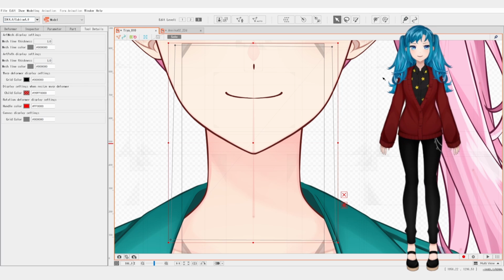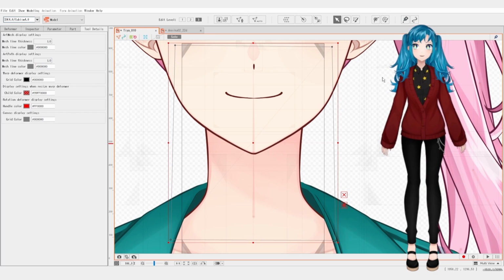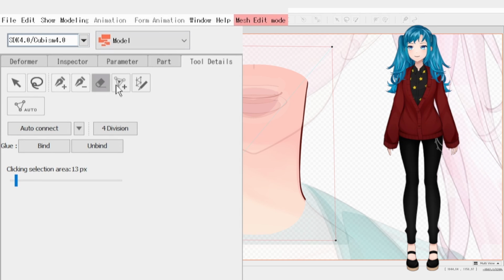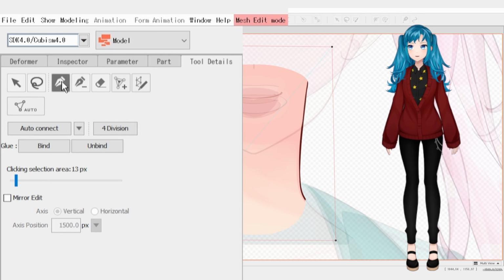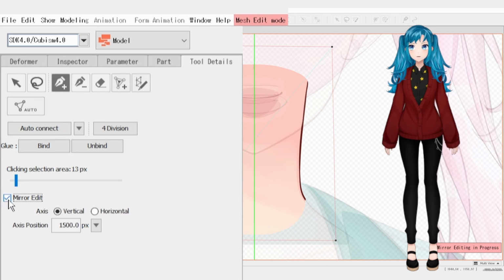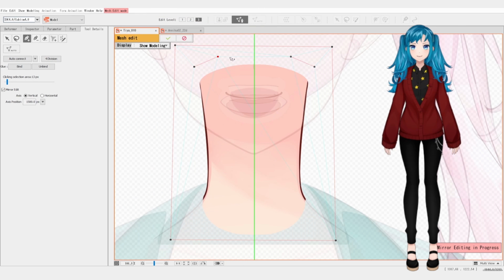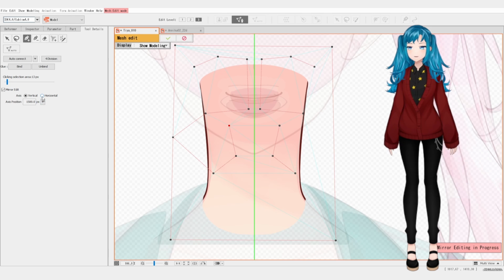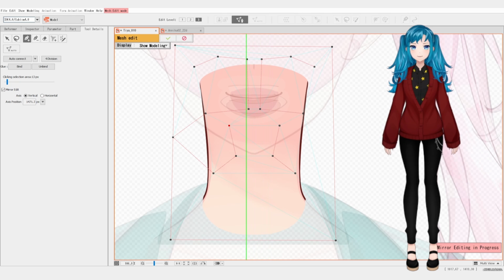Live2D Quick Tip: Mirror Mesh Editing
No more eyeballing half the mesh and reflecting it! Cubism 4.2 introduces symmetric mesh editing.

Catch me stream live on Twitch!